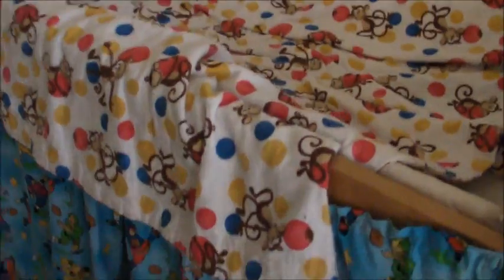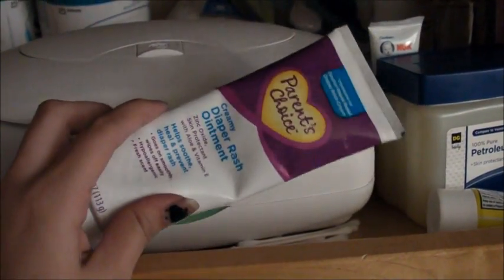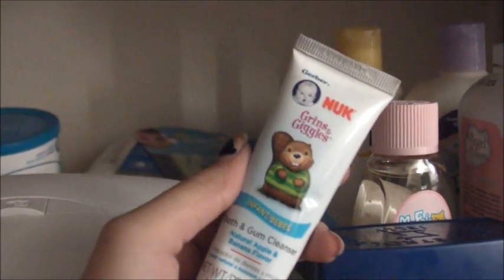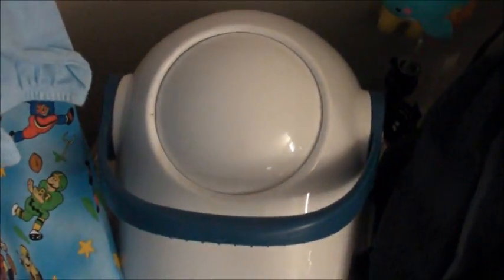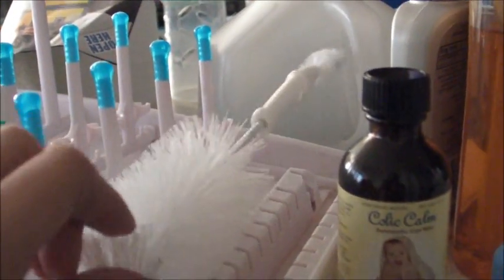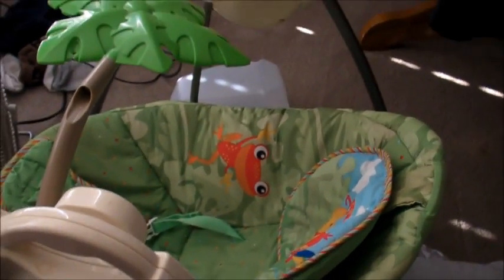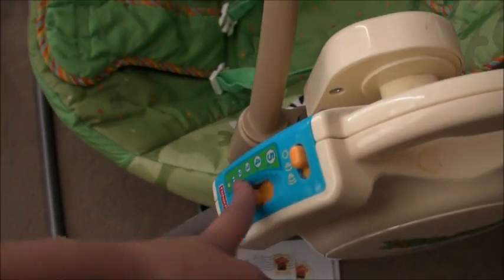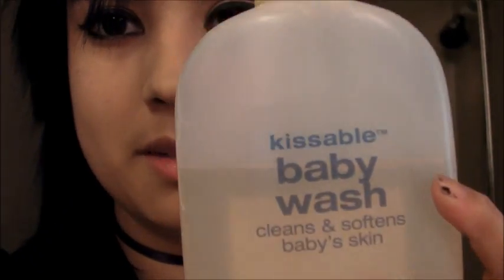Things I use on my Baby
FORMSPRING: PaolaPolkadot
KEEK: PaolaPolkadot